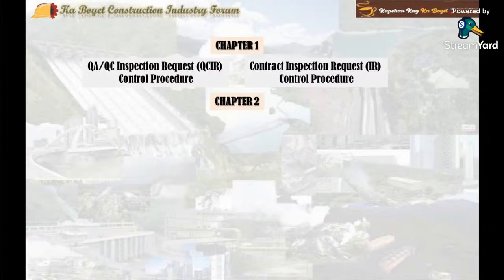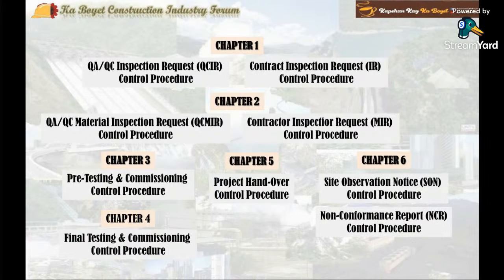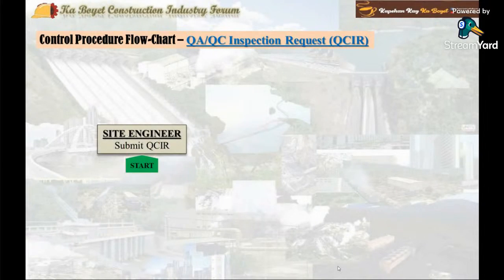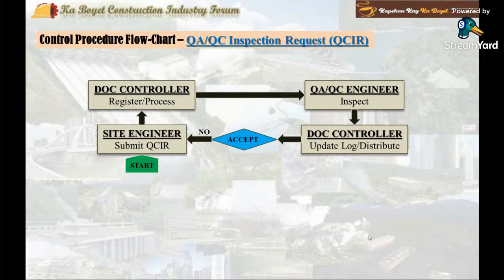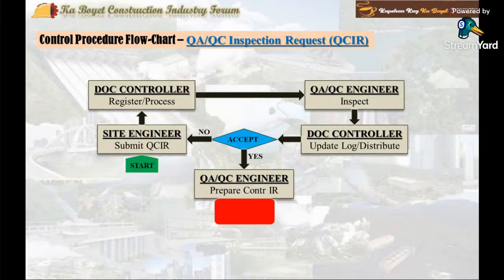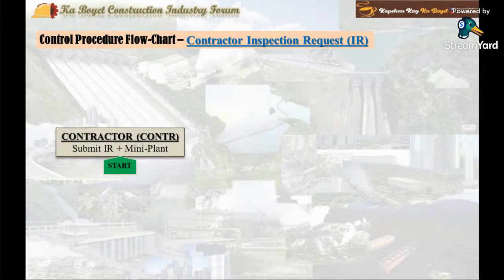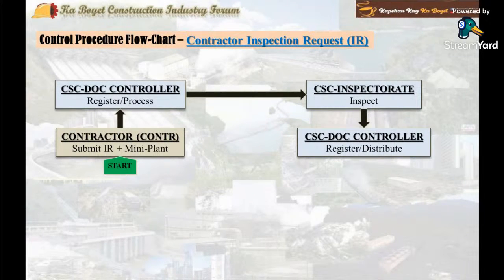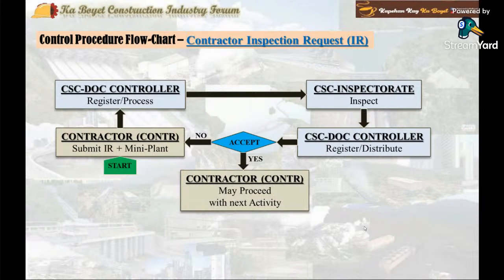EP#3-PROJ. CONTROL PROCEDURE | GEN. BLDG. CONST'N PROJECT INSPECTORATE ORIENTATION | Chap.1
In this EPISODE, I shall discuss some COMMON GENERAL CONSTRUCTION PROJECT CONTROL PROCEDURE which I will show to you by means of a FLOW-CHART commonly used in Construction Project Inspectorate.  However, this EPISODE will take more than an hour to complete, so I decided to divide EPISODE #3 into SIX (6) CHAPTER.